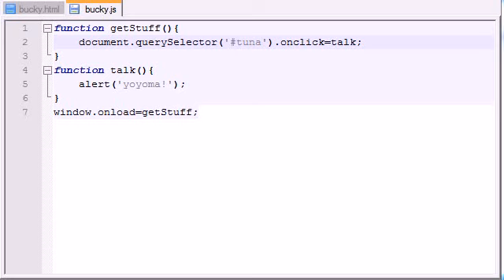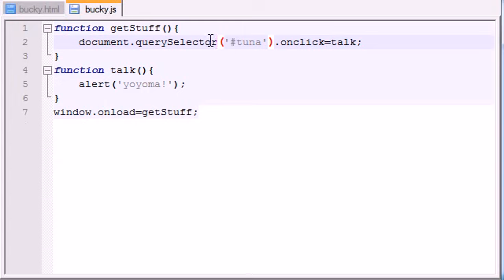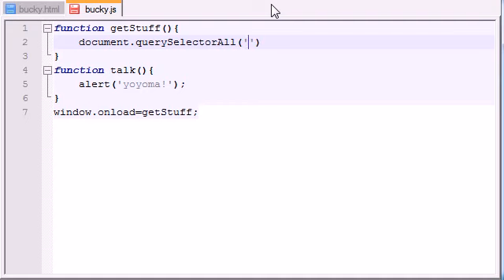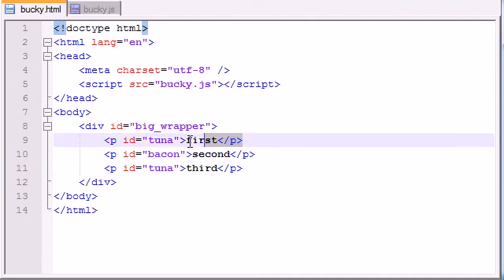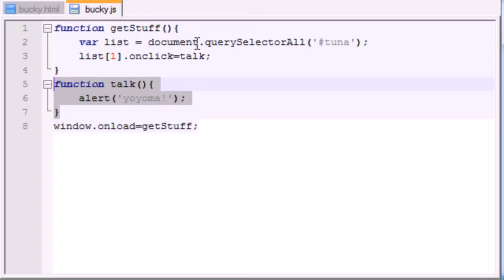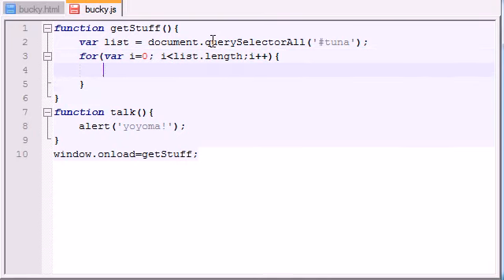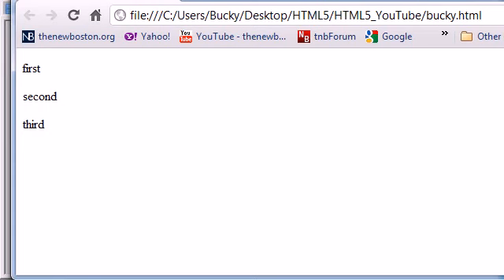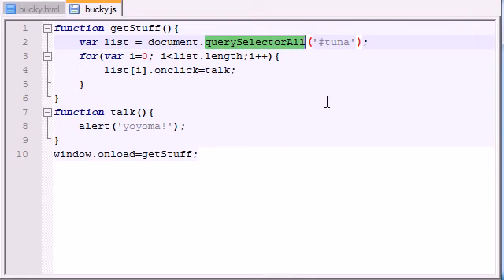HTML5 Tutorial for query Selector All